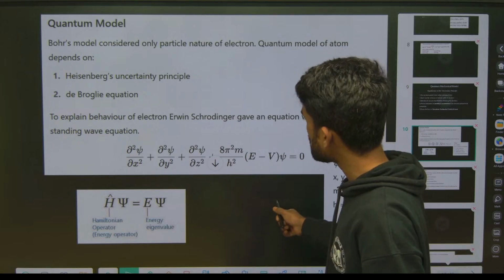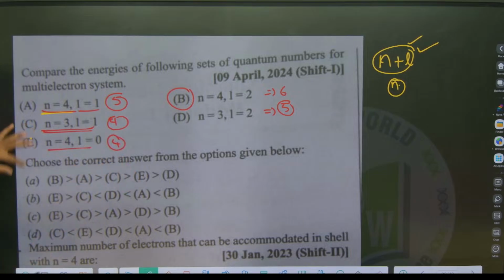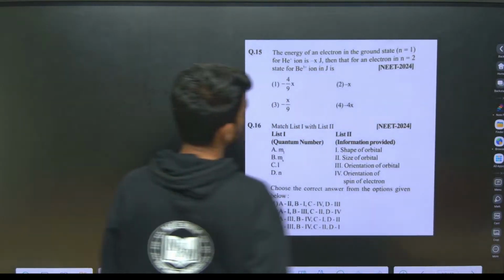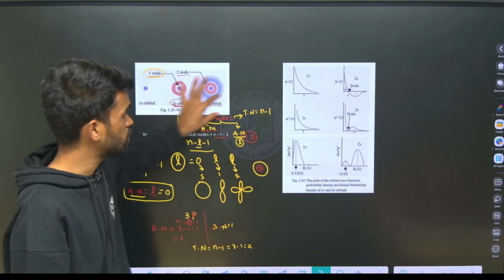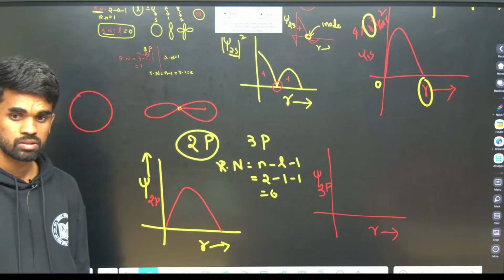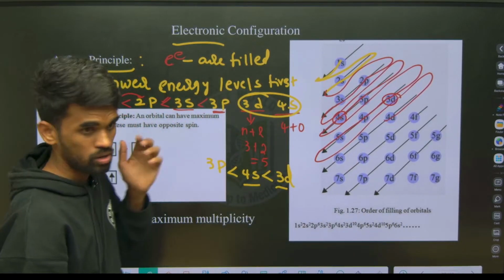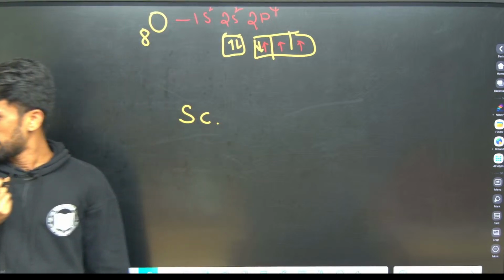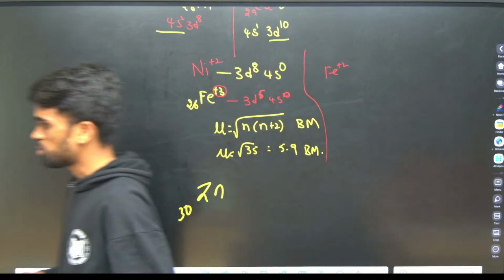Structure of Atom 5 | NEET 2026 Chemistry | Ajay Sir | NEET World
In this session, Ajay Sir begins Structure of Atom 5, one of the most fundamental and important chapters of NEET Chemistry. This chapter lays the foundation for understanding atomic models, quantum mechanics, and electron configurations – all of which are essential for scoring high in NEET 2026.

👉 What’s covered in this lecture:

Introduction to Structure of Atom

Dalton’s Atomic Theory & Limitations

Discovery of Subatomic Particles (Electron, Proton, Neutron)

Thomson’s Model of Atom

Rutherford’s Nuclear Model of Atom

Early concepts leading to Bohr’s Model

🎯 By the end of this lecture, you will:

Understand the evolution of atomic models

Be exam-ready with conceptual clarity

Learn how NEET PYQs are framed from this chapter

✨ About NEET World – Your Step to Medicine:
NEET World is dedicated to helping NEET aspirants achieve their medical dream through structured classes, PYQ discussions, strategies, and detailed lectures by expert faculty. With Ajay Sir (Chemistry), Sai Prasanna Ma’am (Biology), and other top educators, NEET World ensures complete guidance for NEET 2026.

Complete NEET 2026 Syllabus Coverage

Chapter-wise Chemistry, Physics & Biology Lectures

Detailed NEET PYQ Analysis

Motivation + Strategy for NEET Success